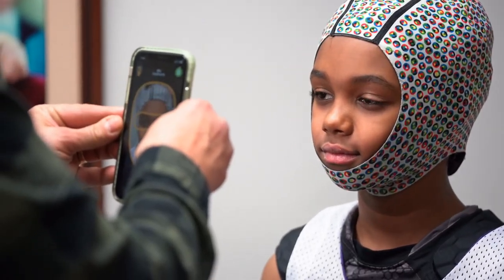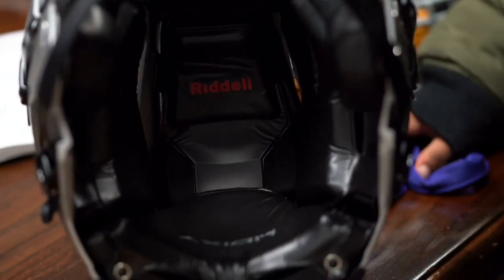N.E.O Flight’s CJ Downing & Frankie Walker lll Get Fitted For Axiom Helmet For 2023 Season